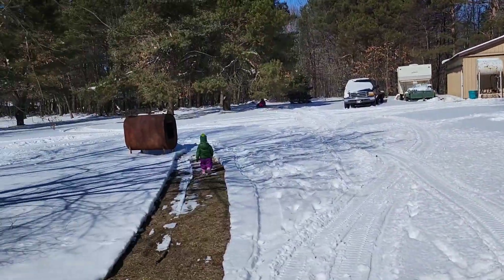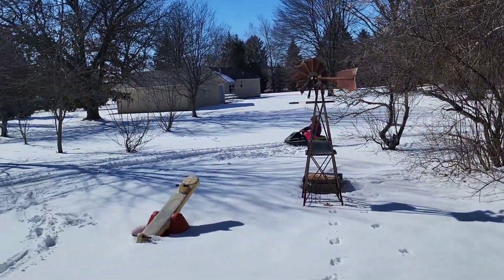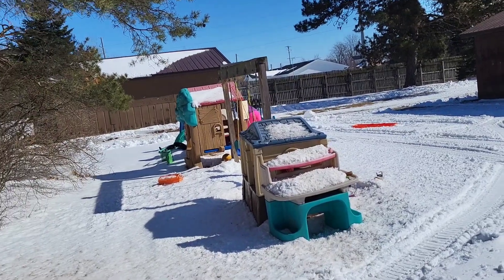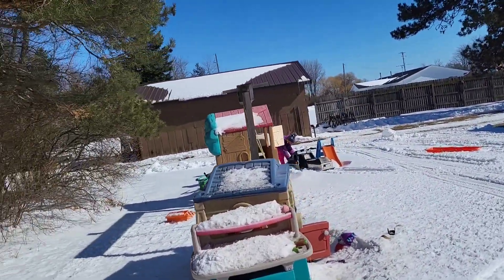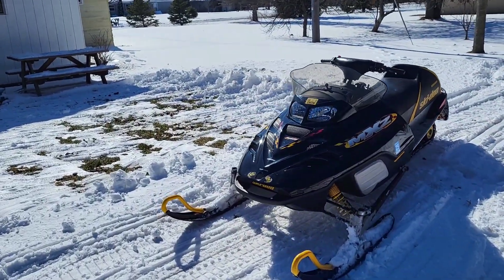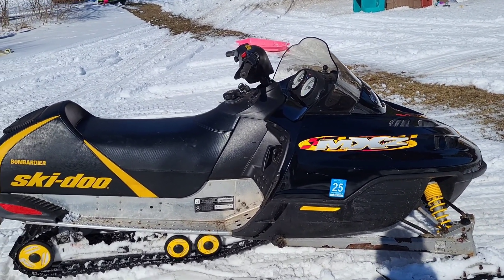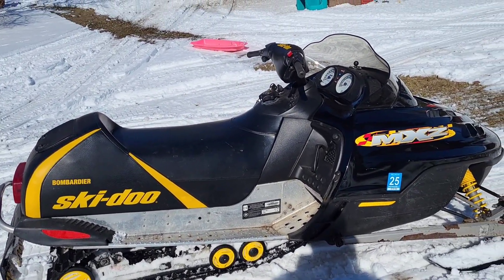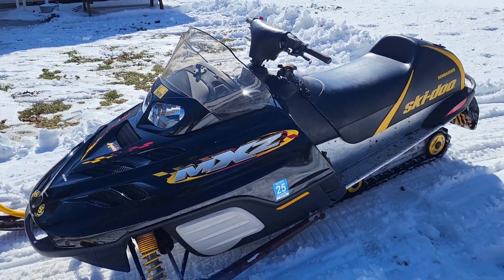kitty kat race's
just a quick winter update!